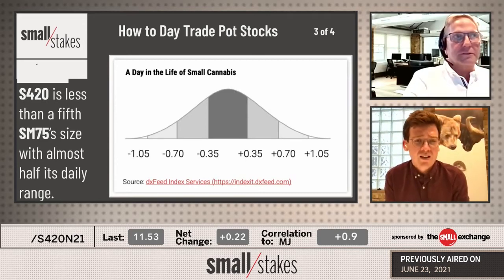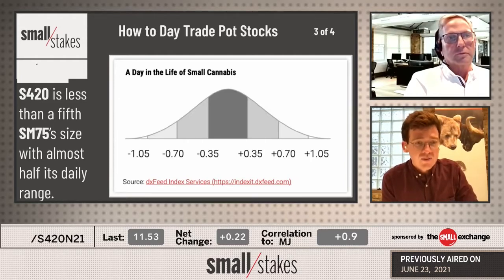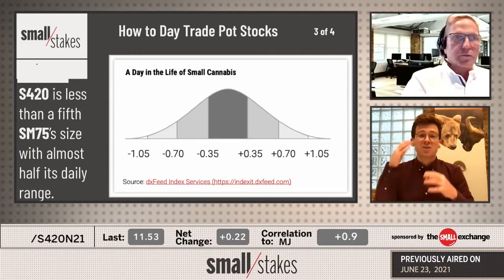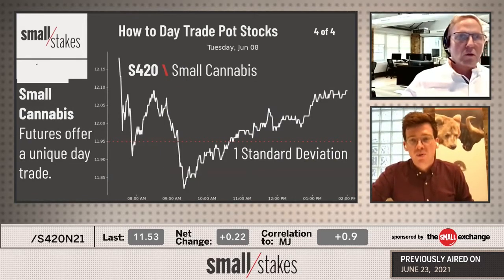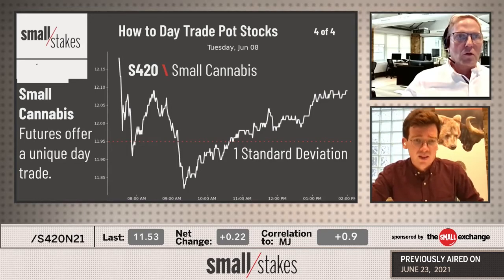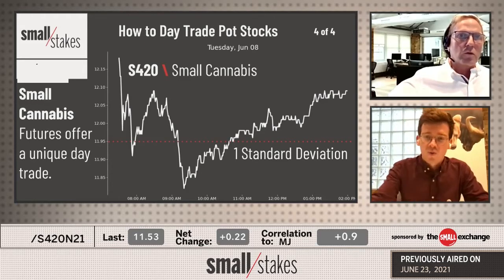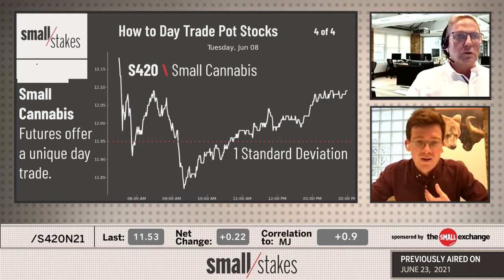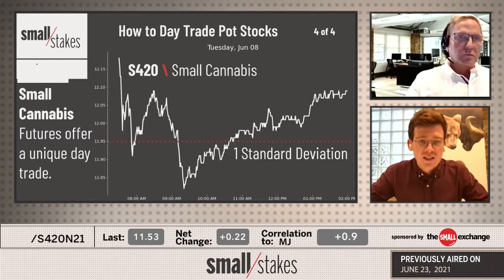How to Day Trade Pot Stocks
Pot stocks offer a unique day trading opportunity, and Small Cannabis futures let you scalp the popular names with ease. Follow experienced futures dudes Pete and Frank as they talk volatility, standard deviations, and correlations and guide you to day trading pot stocks with a more efficient, simple product.